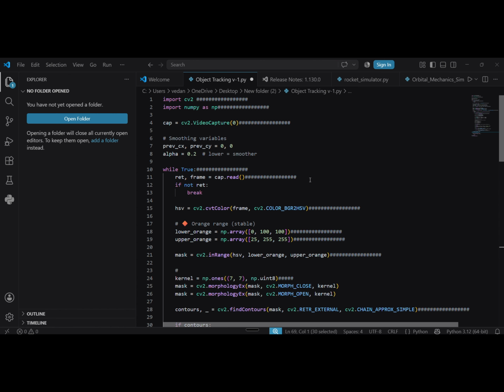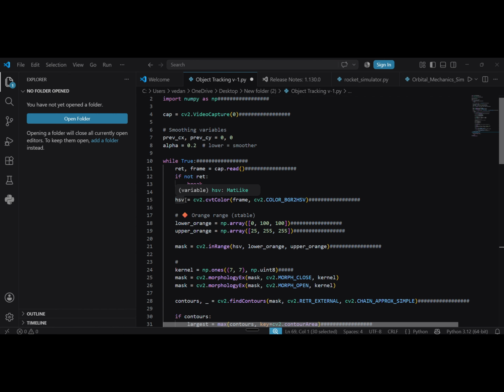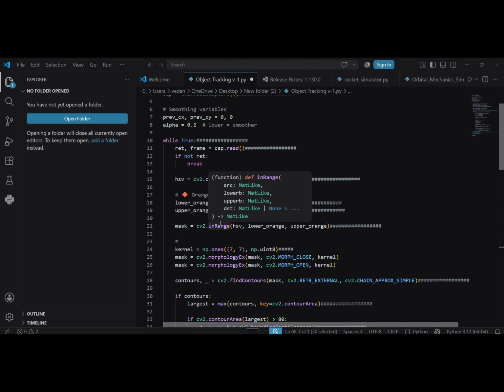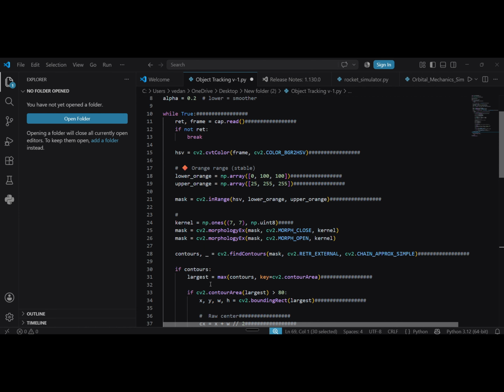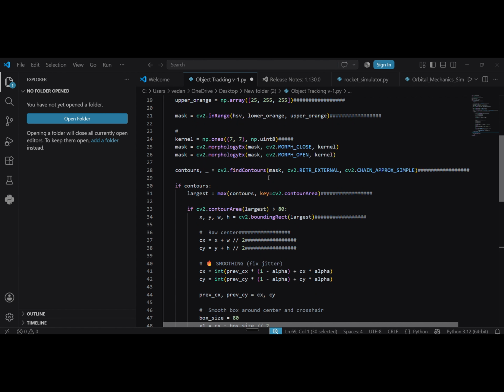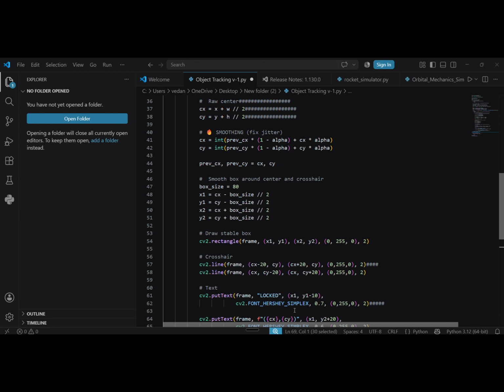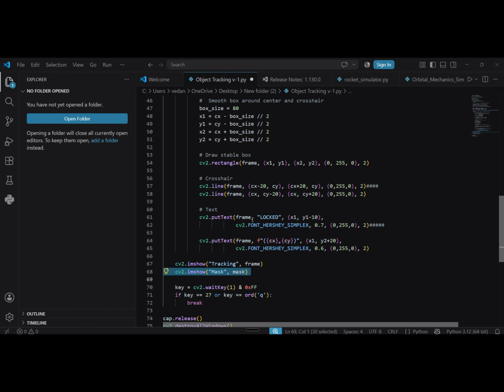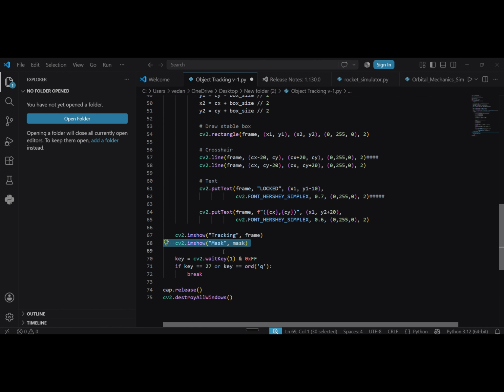Object Tracking System | Orbital Logic | Version 1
This is version one of my object tracker. In this it can track orange objects It has a locked indicator a cross hair and coordinates . I hope to make this more better in the future.